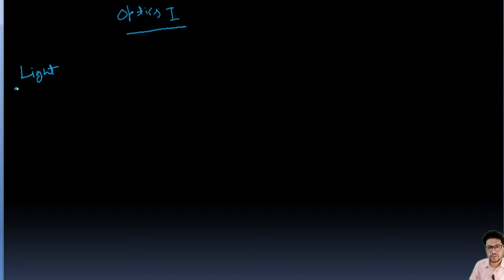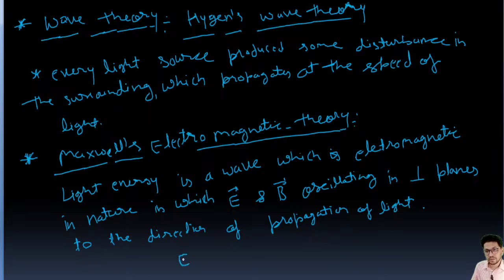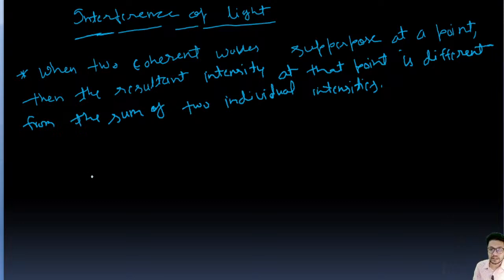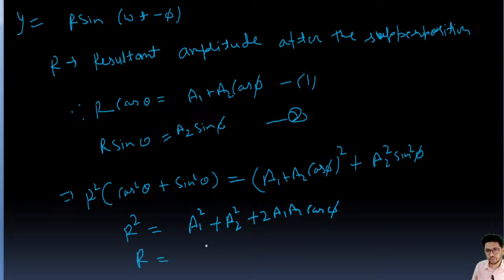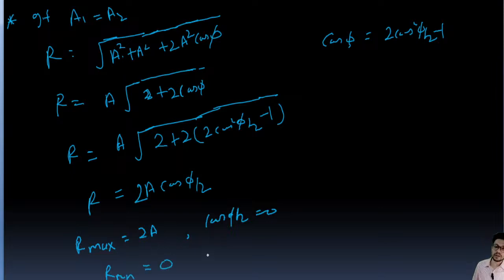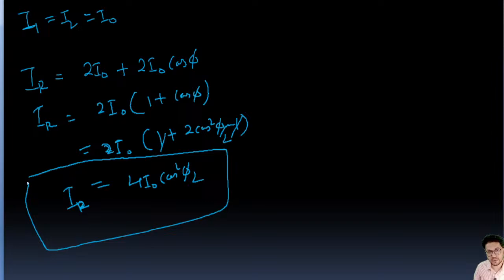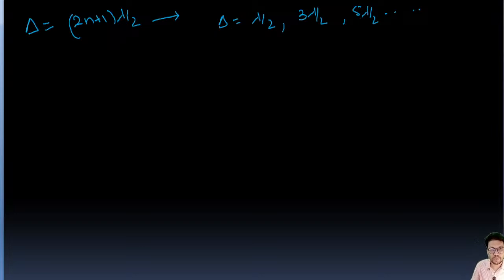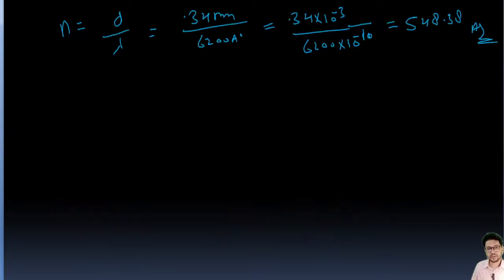Optics I (Complete Detailed Discussion of Interference of Light)